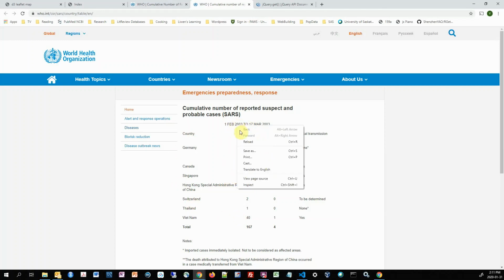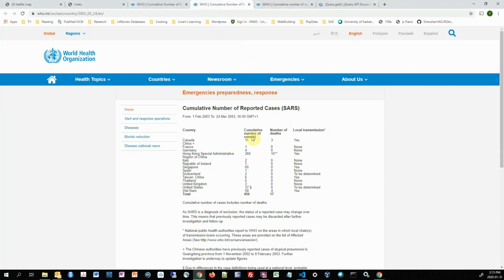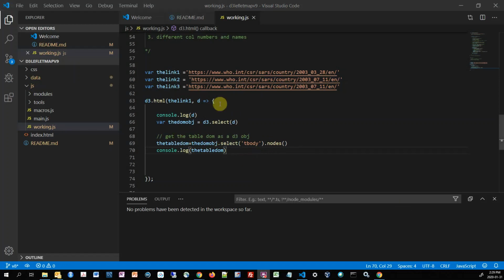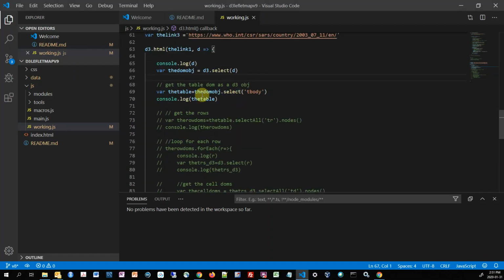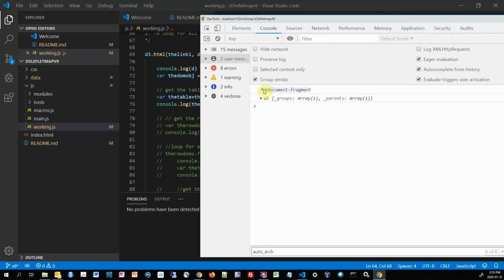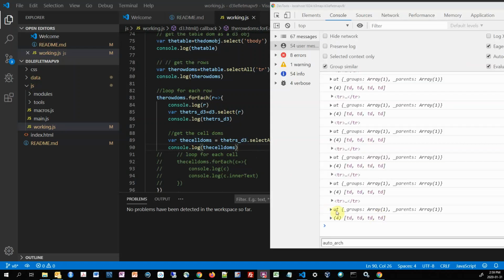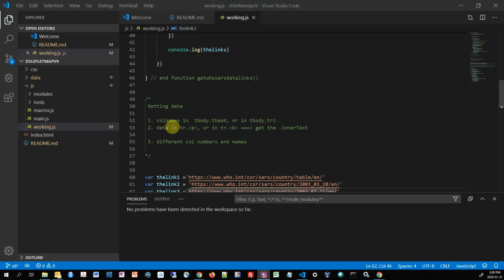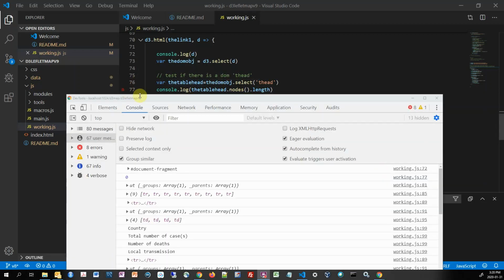D3LeafletMap 013 get WHO SARS report part 2